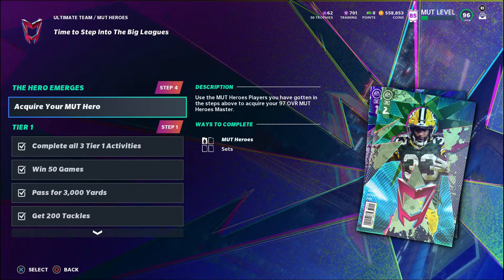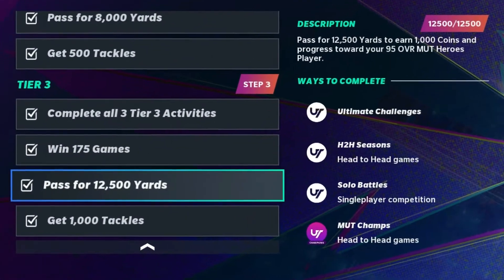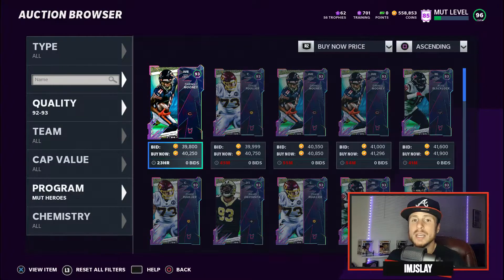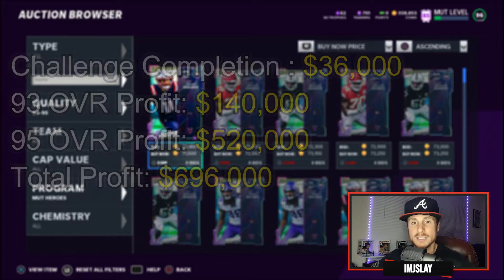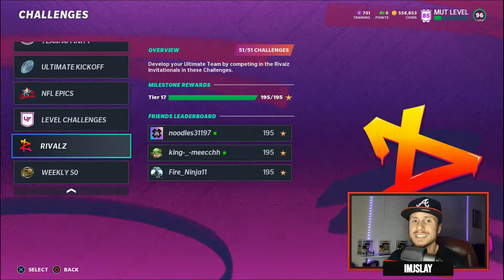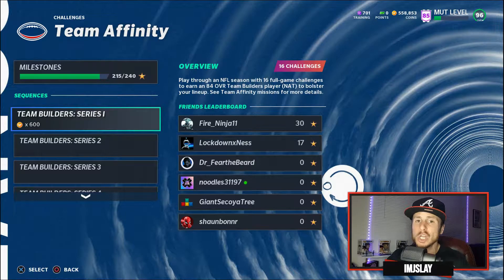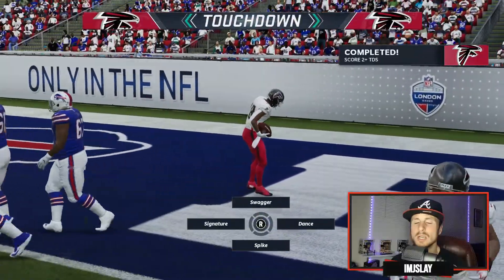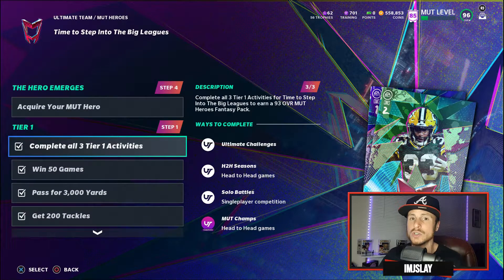THIS MADDEN 21 COIN MAKING METHOD IS CRAZY! | THIS SECRET METHOD WILL MAKE YOU 700K COINS GUARANTEED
*Give the video a rating